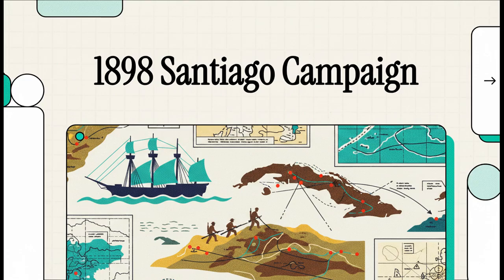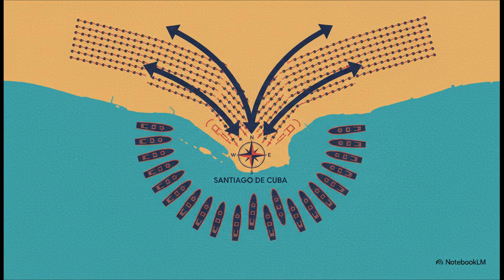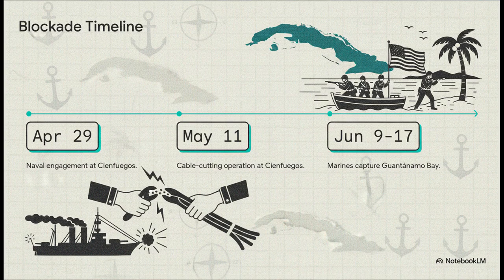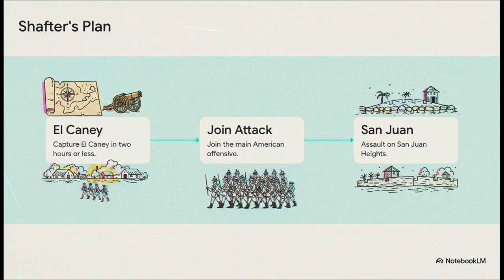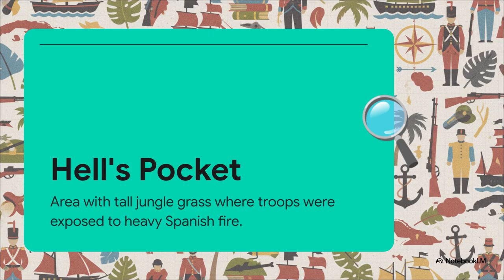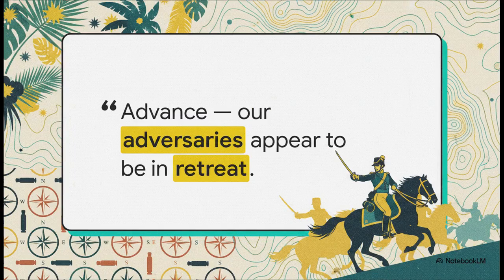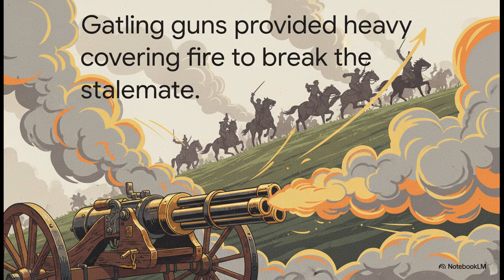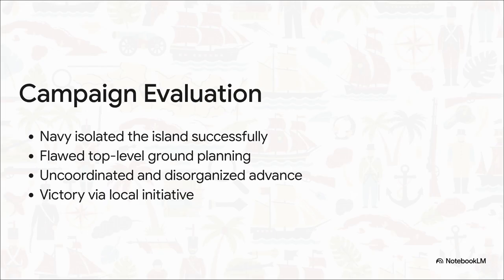250 years of the USA. How was it?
250 years of the USA. How was it?